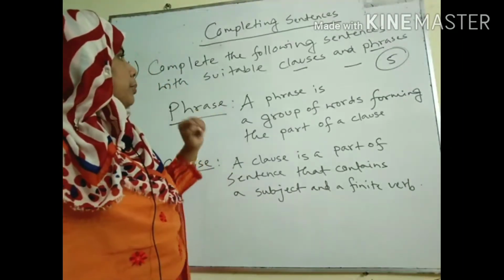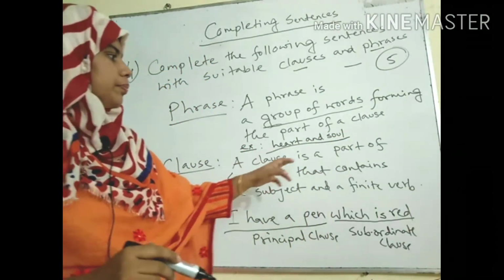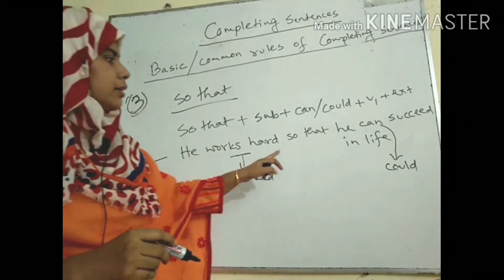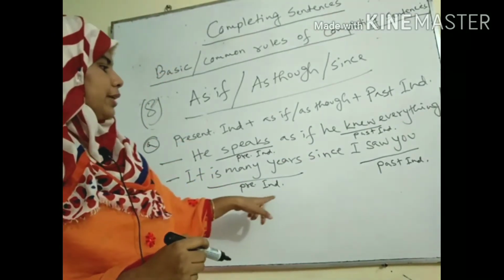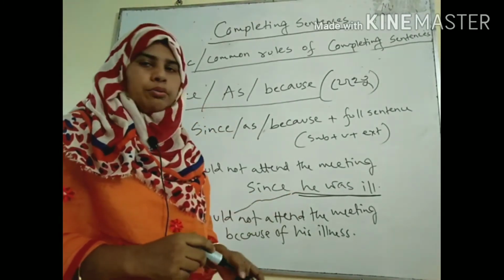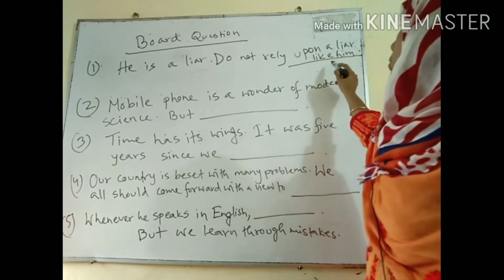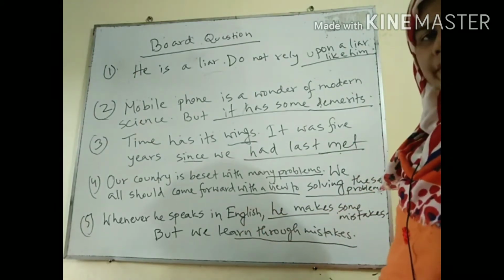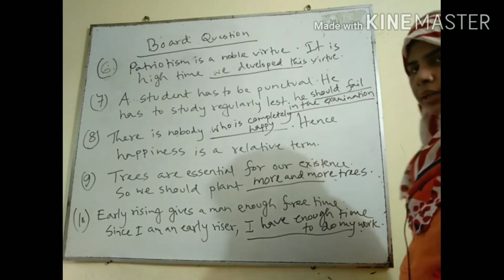Completing Sentences for HSC students.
This video is about completing Sentences for HSC students.  It covers most important rules for completing sentences as well as a solution of board question. So I think it will help students a lot in preparing themselves for completing sentences.